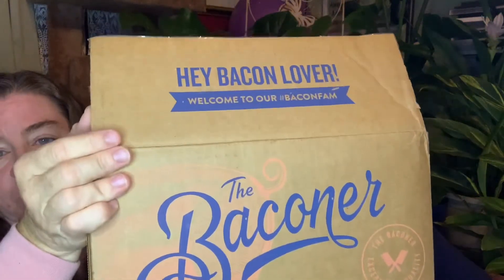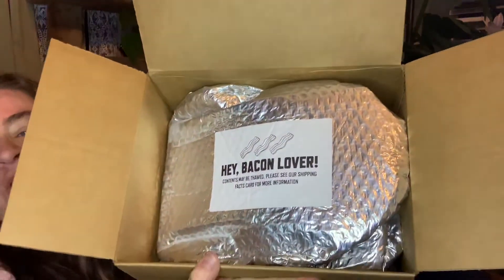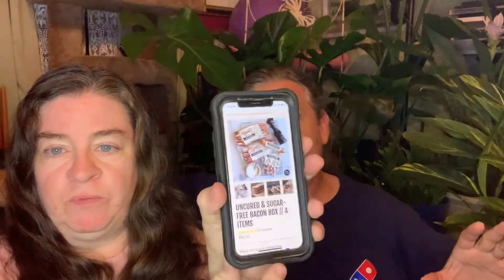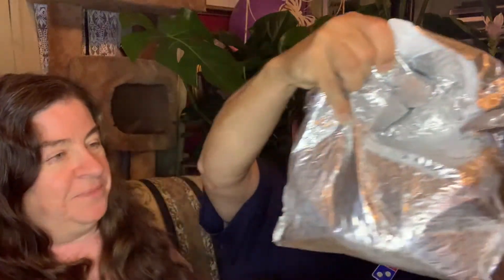Baconer Unboxing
Jeffrey Rhoades joins Sheri Ann Richerson from ExperimentalHomesteader.com and they unbox the Uncured & Sugar-Free Bacon Box she received for review.

Inside the box are four items -
1 Package Small Batch Bacon (12oz each)
1 Package XXL Bacon Steaks (20oz each)
1 Package Smoked Lardons (8oz each)
1 Package Ground Bacon (8oz each)